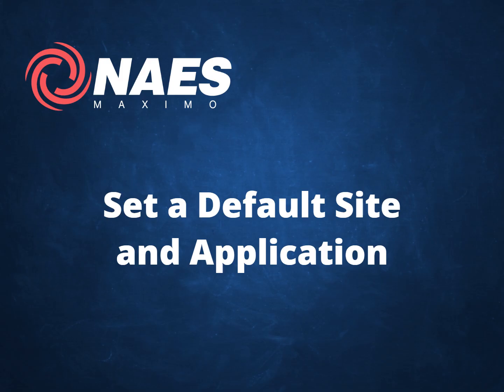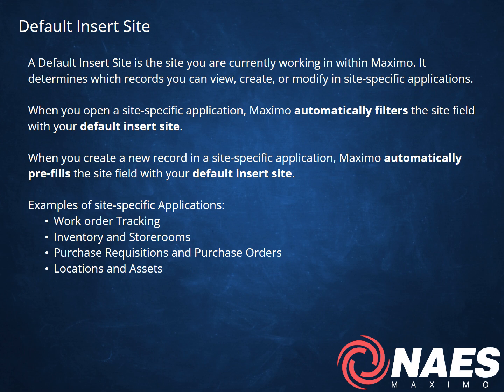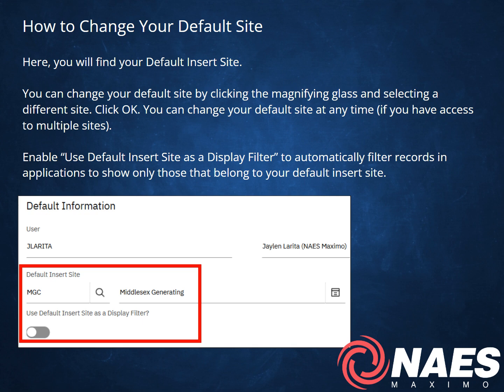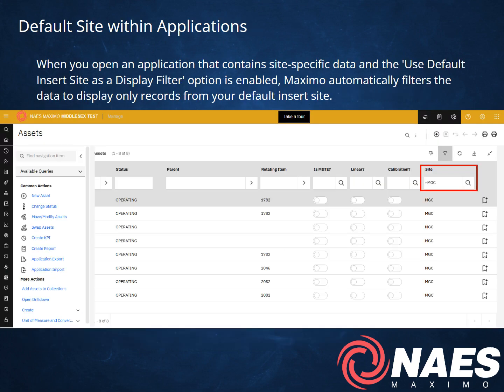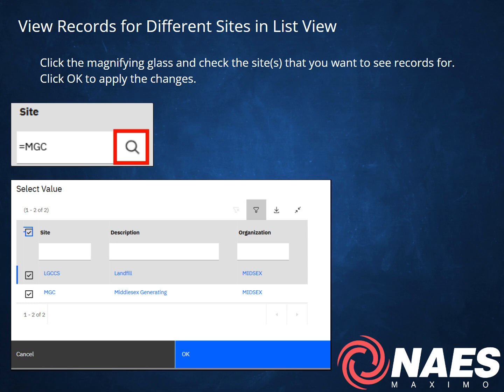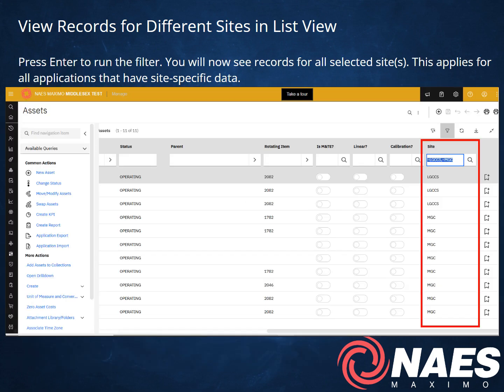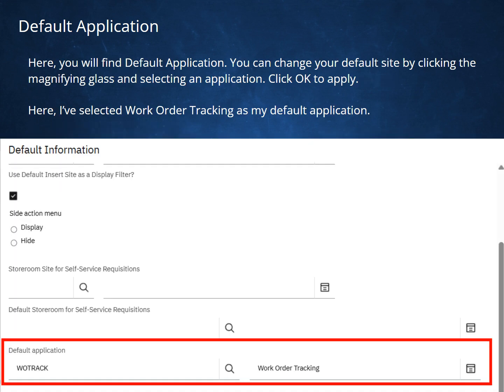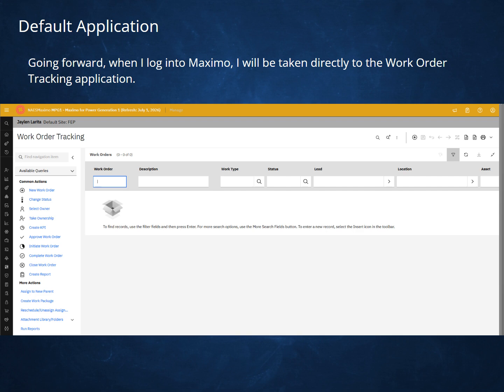Set a Default Site and Application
This course will provide users with the skills to effectively navigate and switch between different sites within Maximo Application Suite (MAS). Participants will learn how to identify their current site, switch to other authorized sites, and understand how site impacts the data they see and interact with.